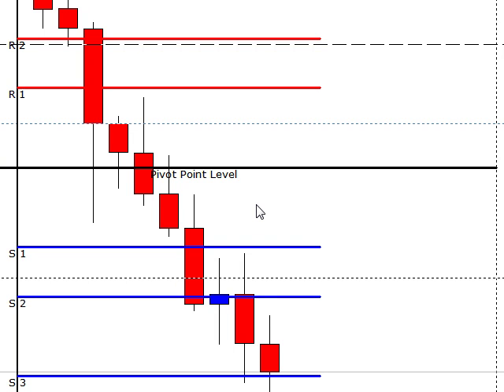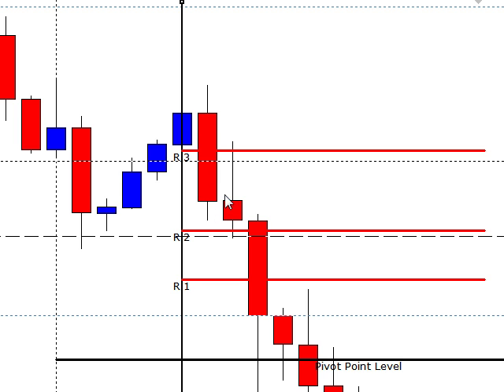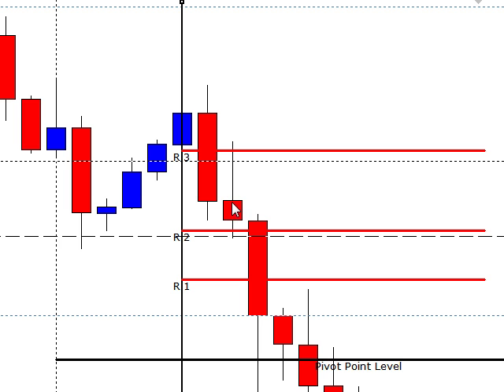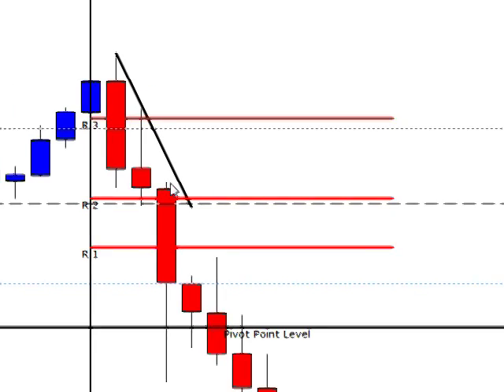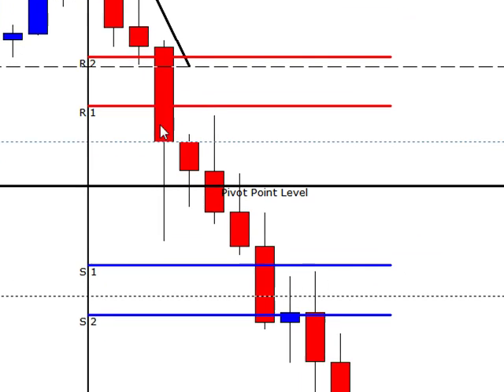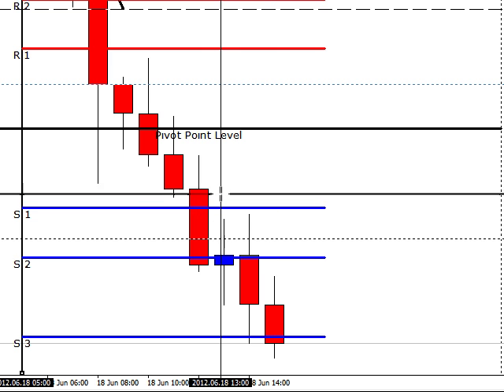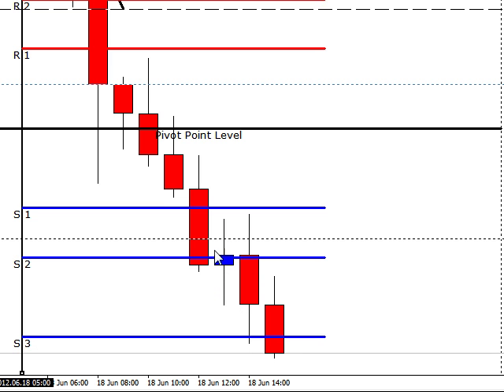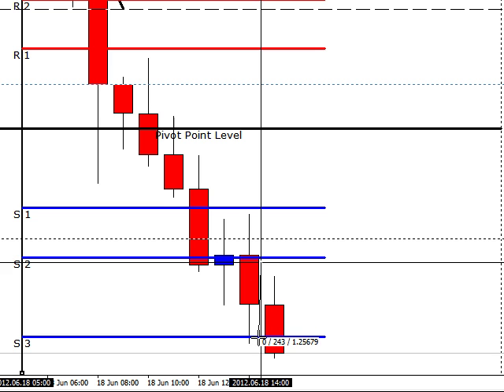1 Hour Forex June 18 2012.mp4